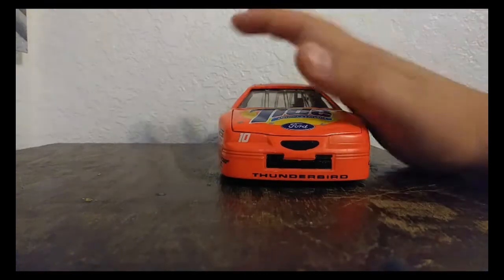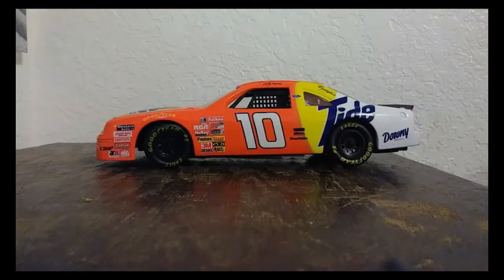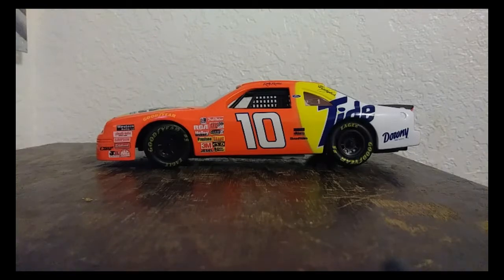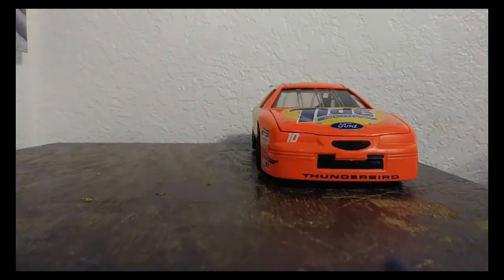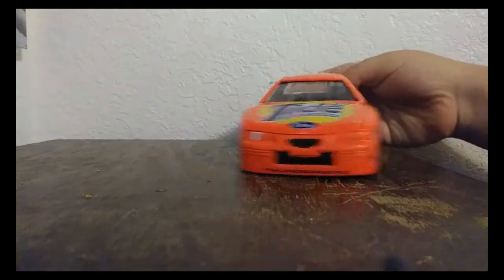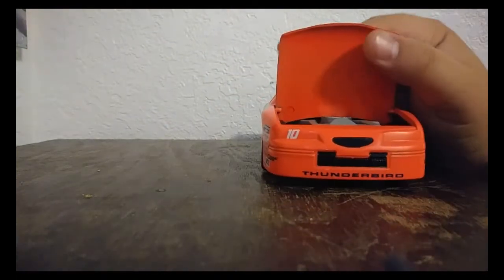My Diecast Reviiews: 1995 Ricky Rudd Tide Ride